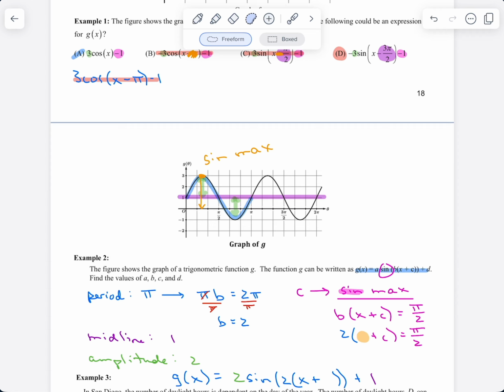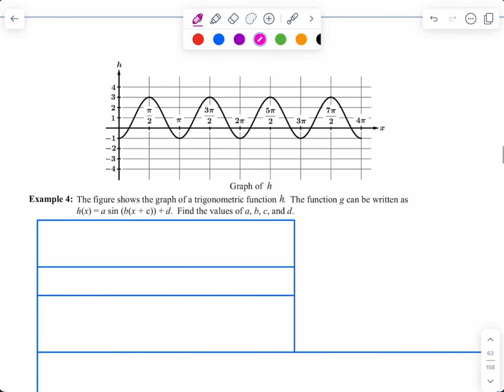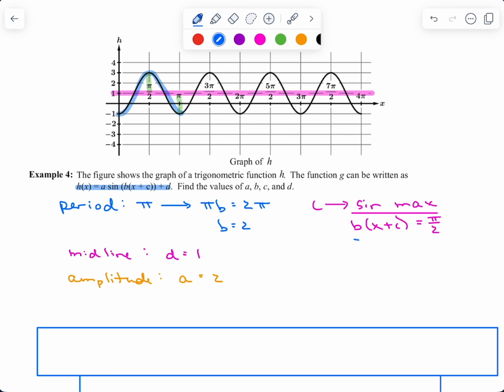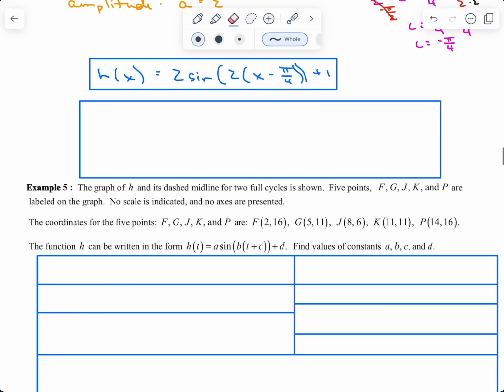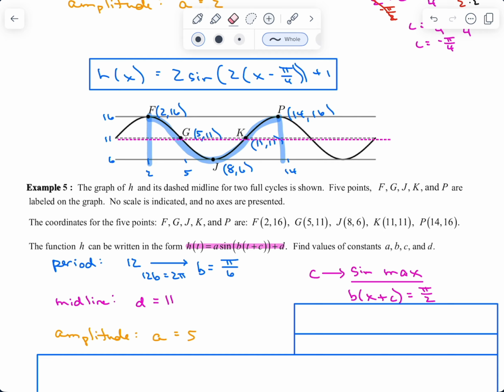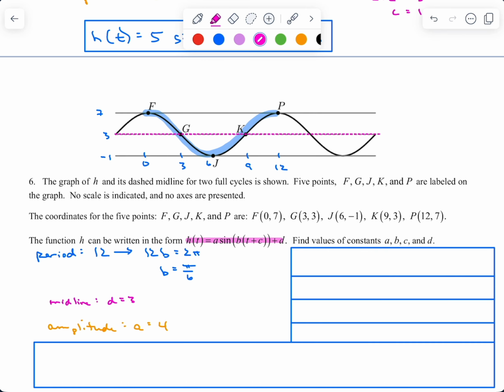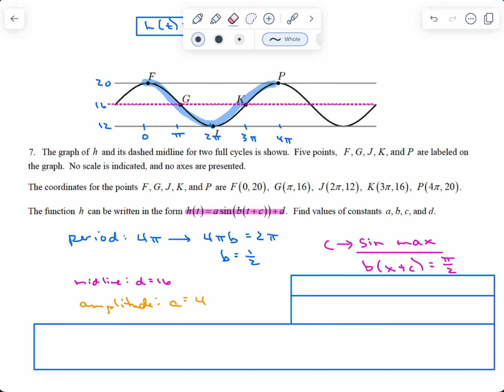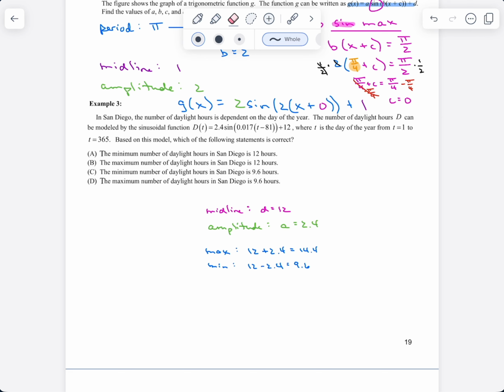3.6 (Part 2.2) - Video Notes (p.18-21)